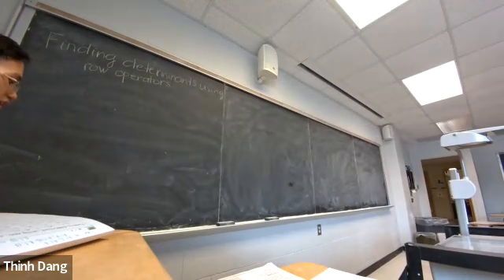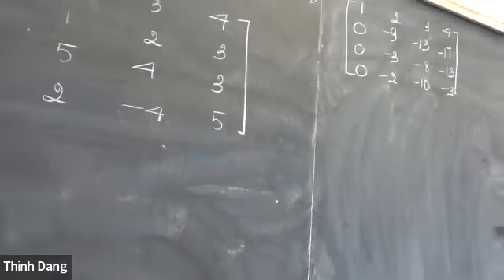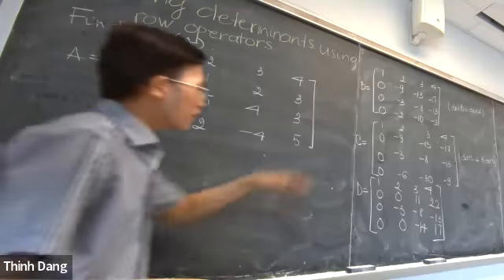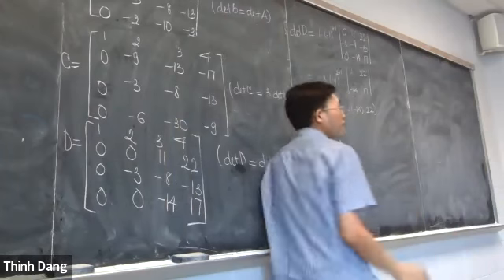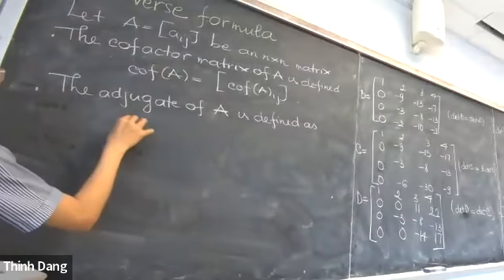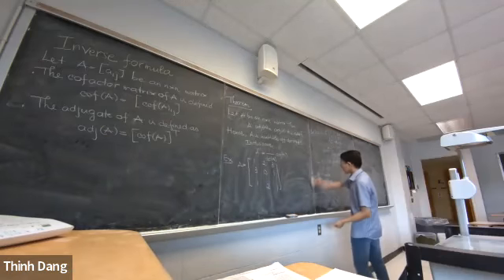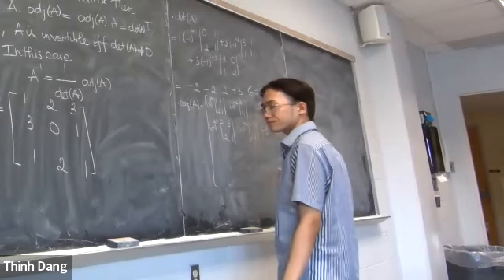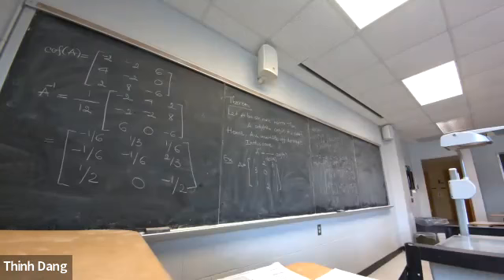More Determinants: Lecture 7